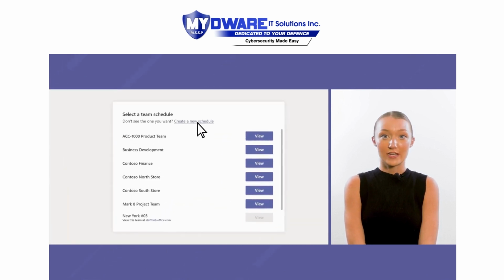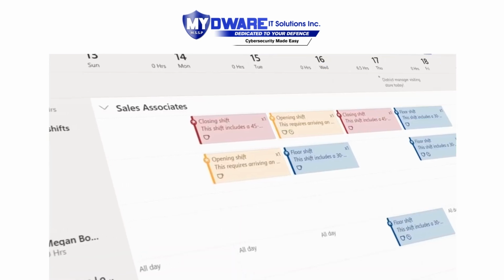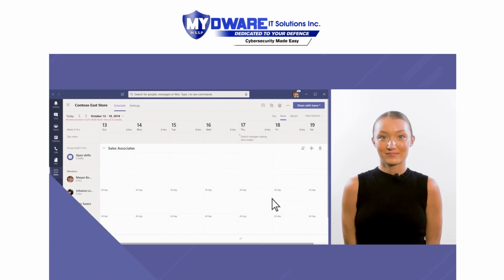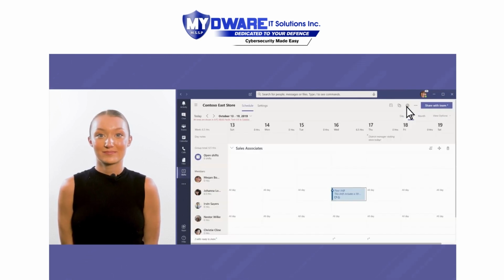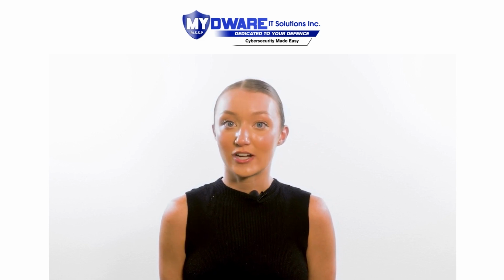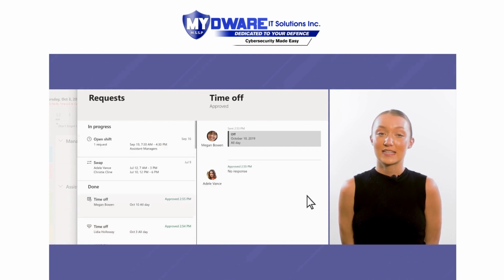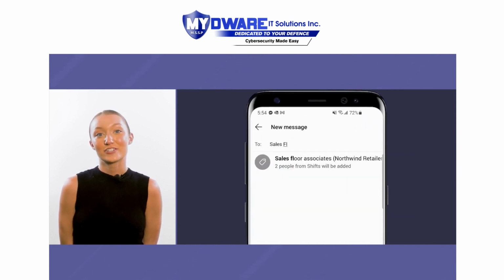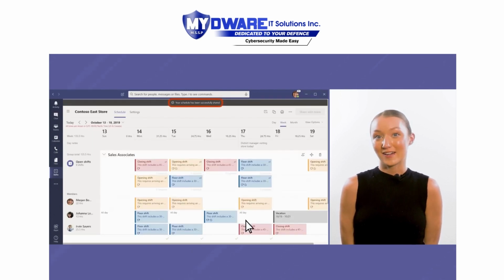How to Use Microsoft Shifts Effectively for Your Business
Discover Shifts in Microsoft Teams!️

Tired of juggling schedules and struggling to keep your team organized? Shifts in Microsoft Teams is here to save the day! 🌟

✅ Creating Schedules: Effortlessly create, edit, and manage schedules. See who's working when and where at a glance.
👥 Groups: Organize your team with custom groups, making resource allocation a breeze.
⏲️ Shifts: Create shifts from scratch or copy existing ones, and manage open shifts easily.
🕒 Time Clock: Your team can now clock in and out using a mobile device, simplifying attendance tracking.
📋 Requests: Handle time-off, shift swaps, and offers with ease - approve or reject with a click.
🏷️ Tags: Use shift-based tags to communicate efficiently with team members on duty.
🤝 Share: No more scheduling confusion. Share your perfectly crafted schedules with your team effortlessly.

Say goodbye to scheduling headaches and hello to a more organized and efficient workplace.
Try Shifts in Microsoft Teams today! 💼👩‍💼👨‍💼